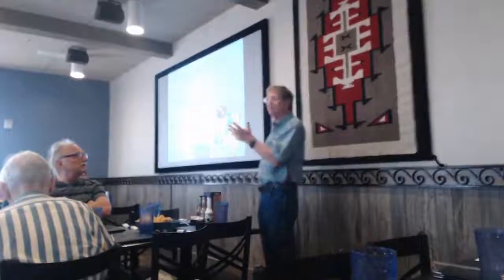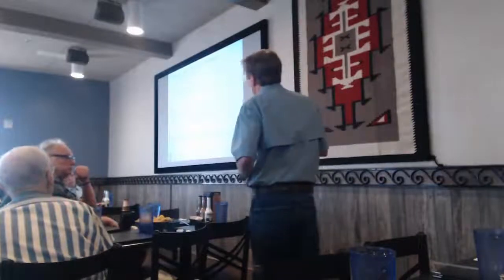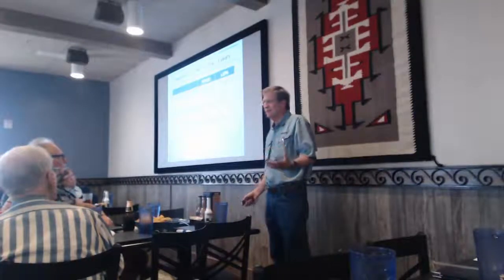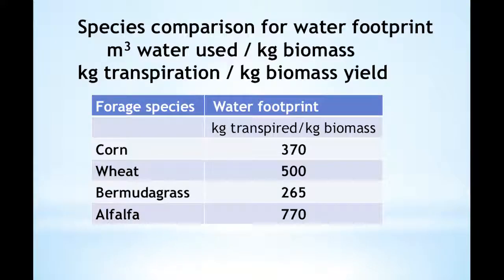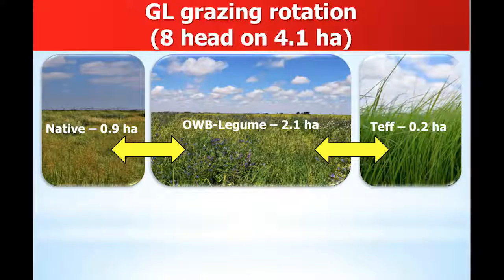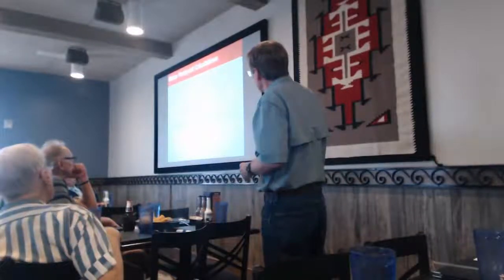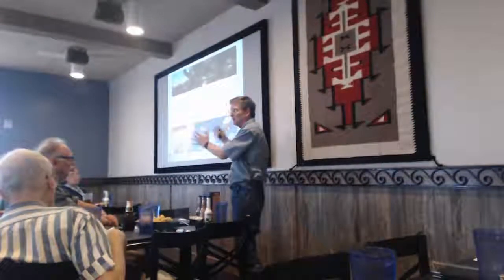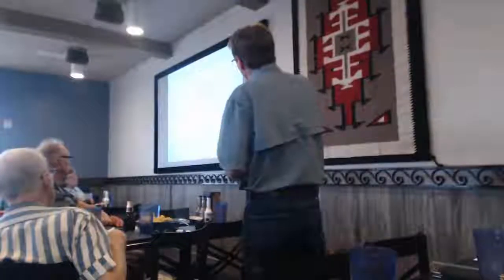SBTG May 2017: Dr. Chuck West "Water Footprints in High Plains Agriculture"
Dr. Chuck West is a Professor in the Department of Plant and Soil Science and occupies the Thornton Distinguished Chair. Dr. West discusses water fooprints in agriculture and strategies on how to reduce them. He discusses the formula on how to calculate a water footprint and alternative irrigation methods. Dr. West also explains foraging systems in water foot prints in beef gain. He concluded that Legumes reduced water footprint and increased beef stock.